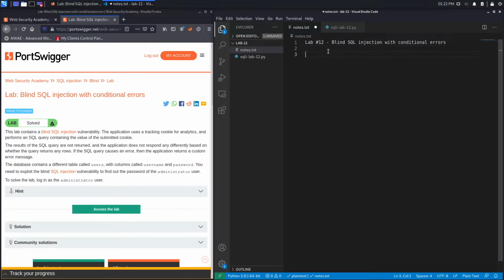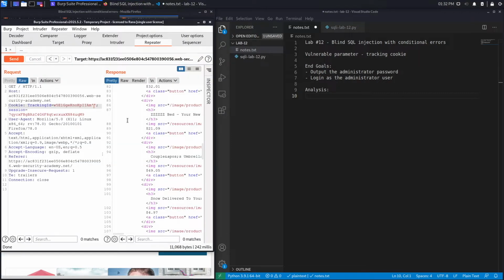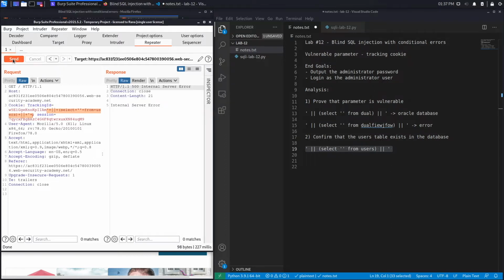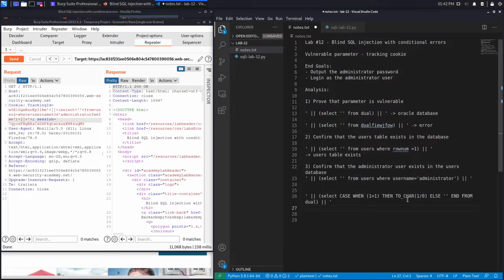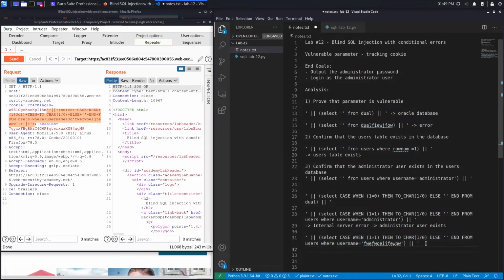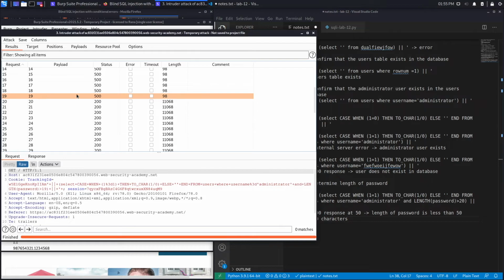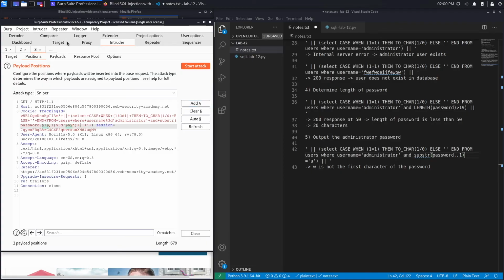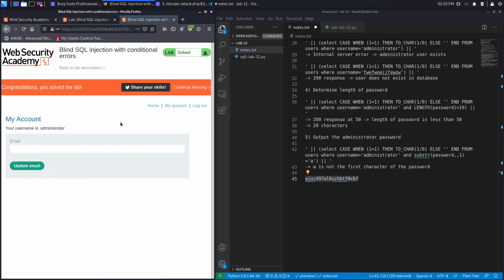SQL Injection - Lab #12 - Blind SQL injection with conditional errors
In this video, we cover Lab #12 in the SQL injection track of the Web Security Academy. This lab contains a blind SQL injection vulnerability. To solve the lab, we perform a blind based SQL injection attack on  the database that retrieves the password of the administrator user on the application.